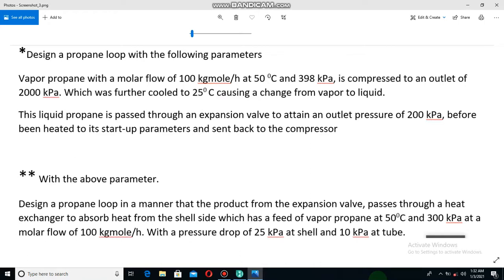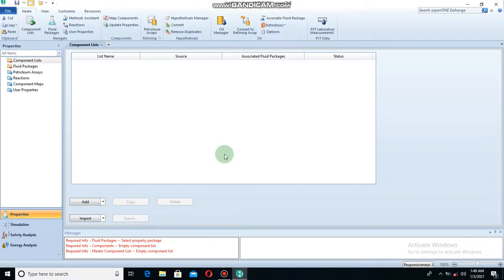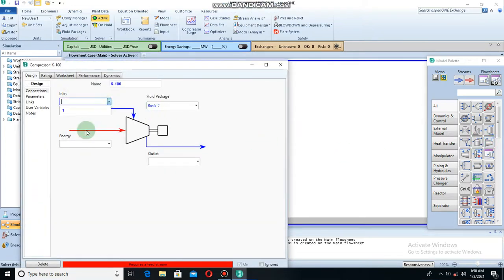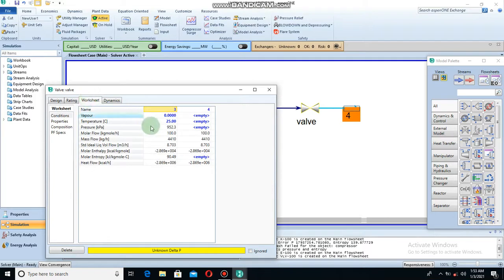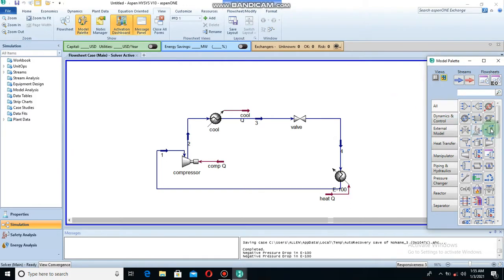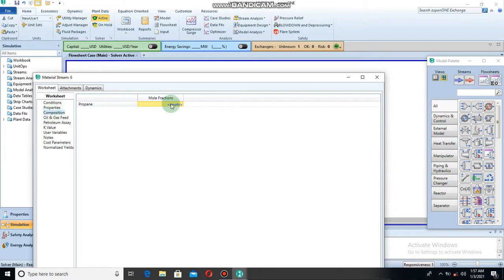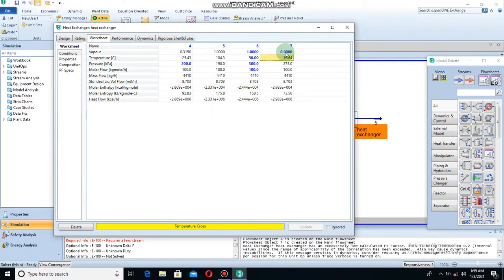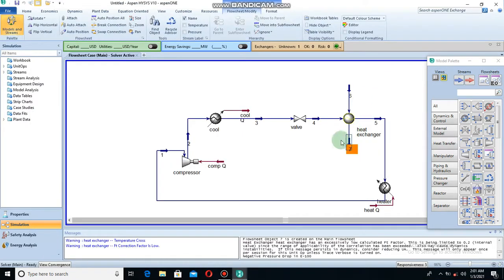How to model propane refrigeration loop; attach heat exchanger using hysys by a practical Question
Straight to the point simulation of a posed question on propane refrigeration loop

This YouTube video description provides a step-by-step walkthrough for simulating a specific propane refrigeration loop design problem in Aspen HYSYS. The tutorial guides you through configuring a closed-loop system using exact process parameters: a 100 kgmole/h feed of vapor propane compressed from 398 kPa to 2000 kPa, cooled down to 25 °C, let down to 200 kPa across an expansion valve, and routed through a shell-and-tube heat exchanger with specified pressure drops (25 kPa shell / 10 kPa tube).

This is an Aspen HYSYS Step-by-Step Tutorial: we simulate a complete propane refrigeration loop based on a specific process design problem above. You will learn how to set up the fluid package, add components, connect the unit operations (compressor, condenser, valve, and heat exchanger), specify the streams accurately, and successfully close the recycle loop without convergence errors.

TakeHome

• 1 - Problem Statement & Design Parameters Overview
• 2 - Selecting Fluid Package (Peng-Robinson) & Propane Component
• 3 - Simulating the Compressor (398 kPa to 2000 kPa)
• 4 - Condenser Simulation (Cooling to 25°C Vapor-Liquid Change)
• 5- Expansion Valve Setup (Pressure Drop down to 200 kPa)
• 6- Configuring the Heat Exchanger (Shell Side vs. Tube Side Parameters)
• 7- Entering Shell Side Feed (50°C, 300 kPa, 100 kgmole/h)
• 8- Specifying Pressure Drops (25 kPa Shell / 10 kPa Tube)
• 9- Adding the Recycle Block & Closing the Propane Loop
• 10- Final Simulation Results & Performance Verification

• Refrigerant Flow: 100 kgmole/h Vapor Propane.
• Compression Stage: 398 kPa inlet to 2000 kPa outlet.
• Condensation Stage: Sub-cooled to 25 °C (Phase change to liquid).
• Expansion Stage: Pressure drop across the valve down to 200 kPa.
• Heat Exchanger Side: 25 kPa shell pressure drop, 10 kPa tube pressure drop absorbing heat from a separate 50 °C, 300 kPa propane feed.

🛠️ Software Techniques Used is applicable to

• Aspen HYSYS (Applicable to V11, V12, V14, and newer versions).